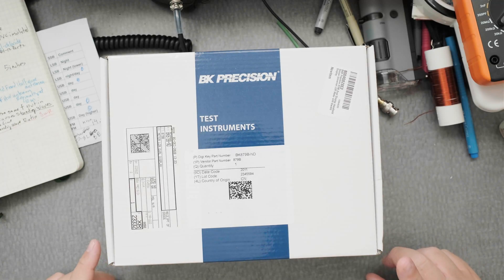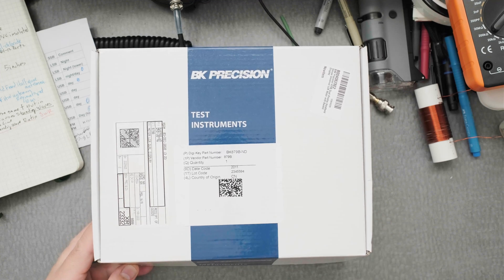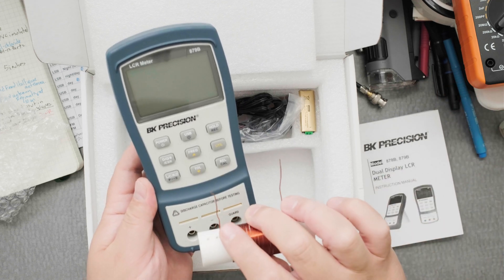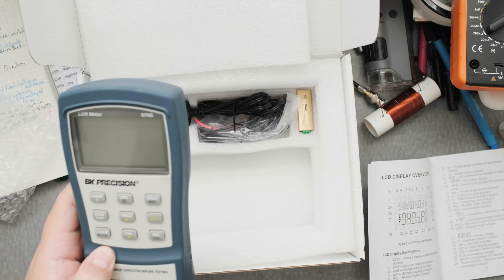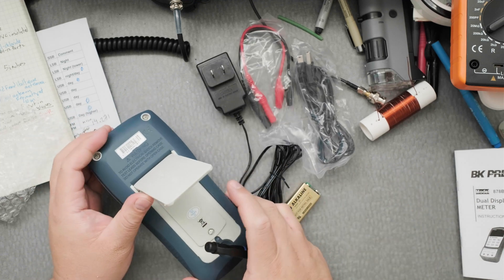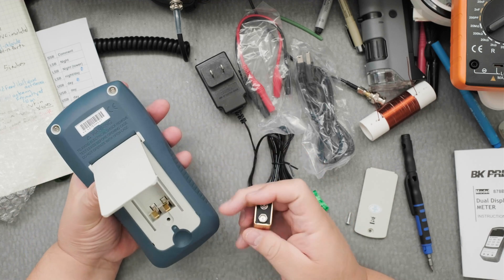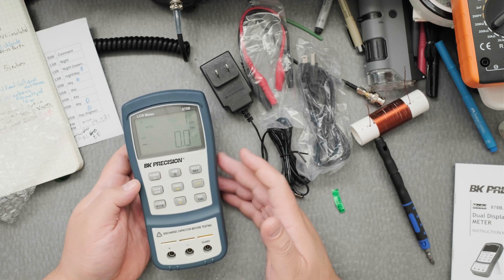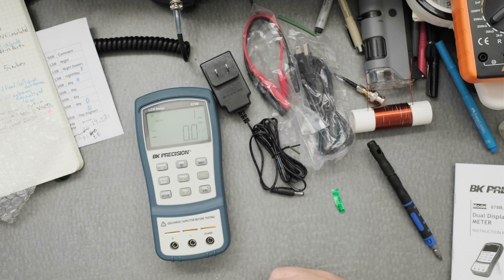BK 879B LCR Meter Precision Unboxing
I'll show you an unboxing of the BK 879B LCR meter.

⏱️ Table of Contents:
0:00 Introduction

🌎 Gear For Powering Raspberry Pi

🌎 Power
PowerFilm Solar 14Watts
301 Assorted Anderson Powerpole connectors
12 Gauge Red/Black Zip Cord from Powerwerx
Rubber Boot Covers for Powerpoles
Powerwerx USB Buddy
Bioenno Battery 3Ah
BK 879B LCR Meter

🌎 Raspberry Pi
GPS USB Dongle G72 G-Mouse Glonass GPS Receiver for Raspberry Pi
Raspberry Pi 3B+
3.5mm Audio Cable

🌎 Radios
ICOM 7300
Yaesu FT-891

📷 Gear Used To Make This Video

Some of the links in my video descriptions are affiliate links, which means at no extra cost to you, I will make a small commission if you click them and make a qualifying purchase.